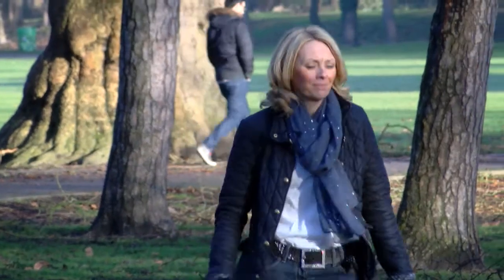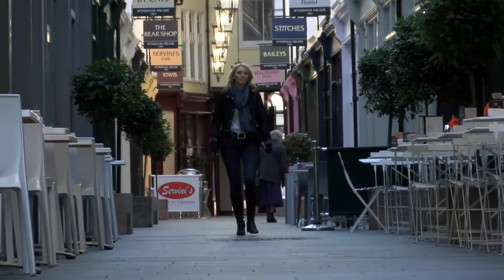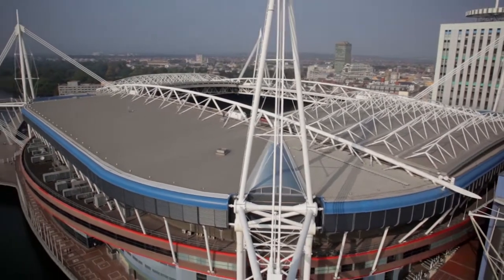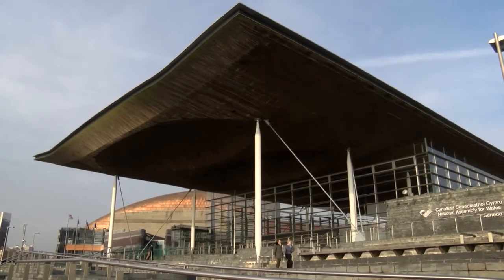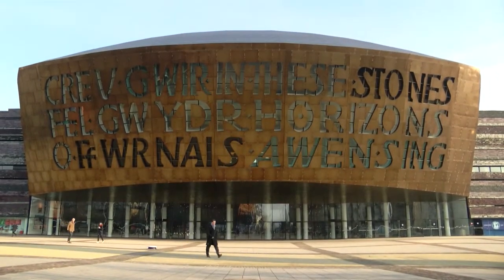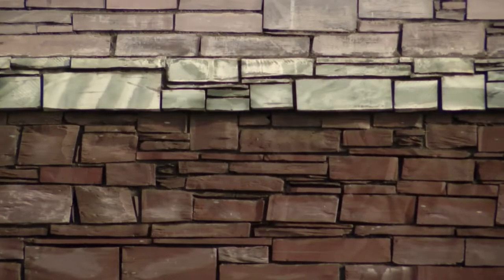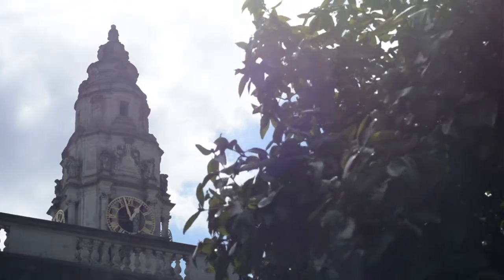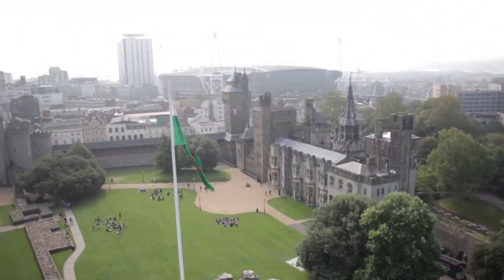CARDIFF UNSCRIPTED - Ann Marie Smale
Cardiff Architect Ann-Marie Smale gives us a tour of some of the city's best known buildings and the spaces between them.